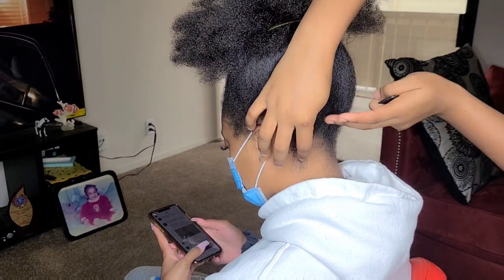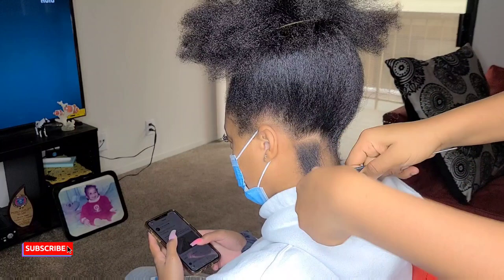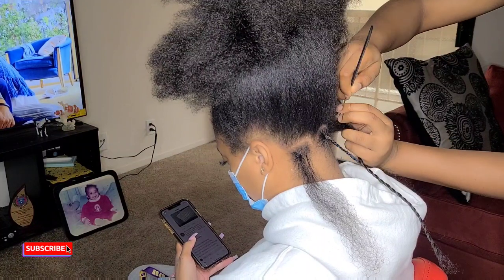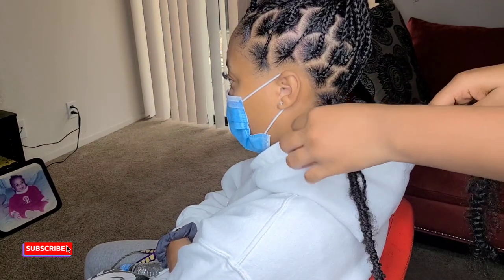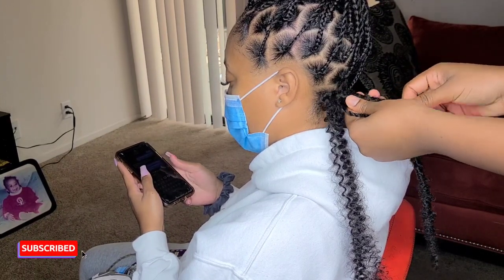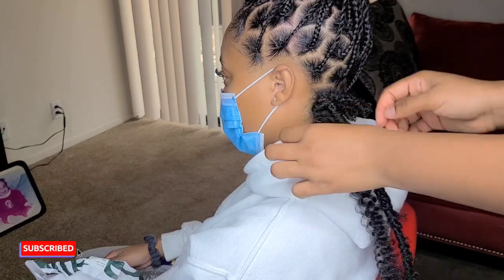BUTTERFLY LOCS TUTORIAL 🦋🦋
I used 2 packs of Spring twist hair and half pack of Outre Expression Spring Twist.

Crotchet Butterflylocs Purchase